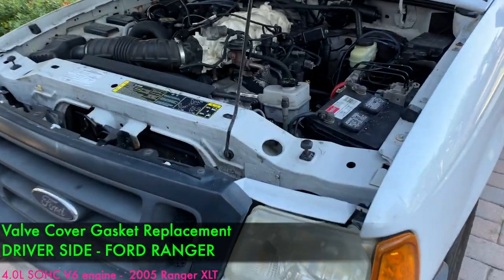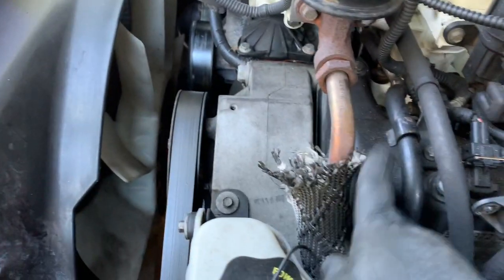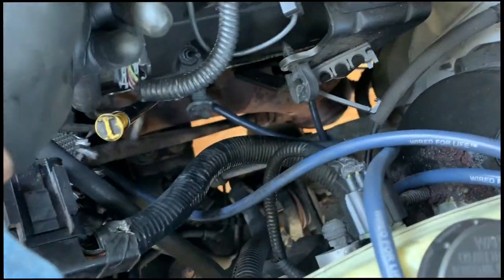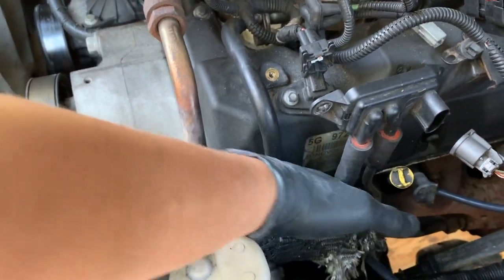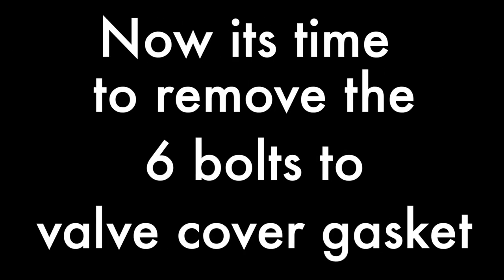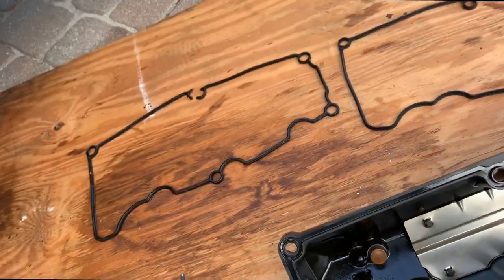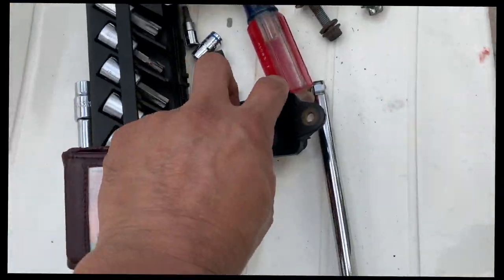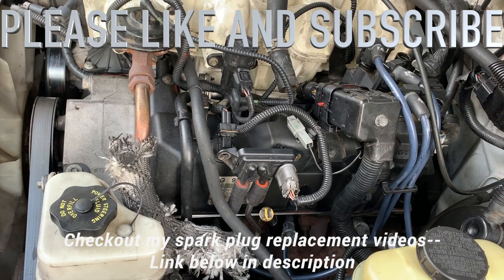Ford Ranger 4.0L Valve Cover Gakset - Driver Side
Checkout my other videos on this truck.